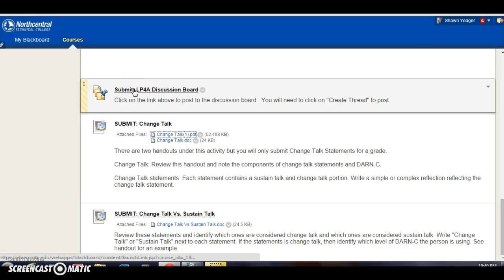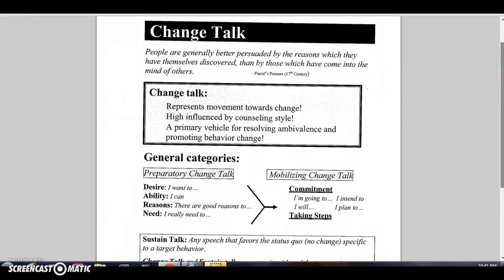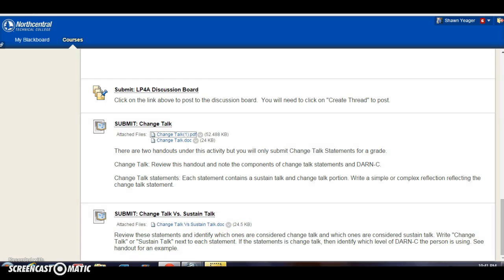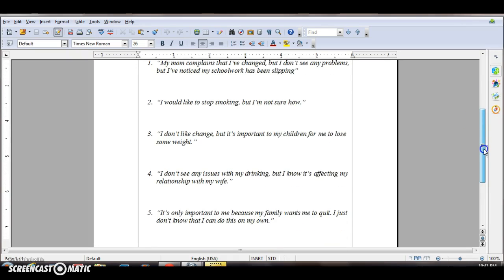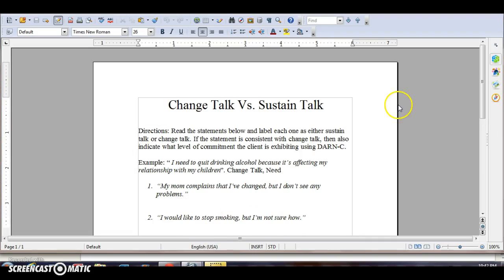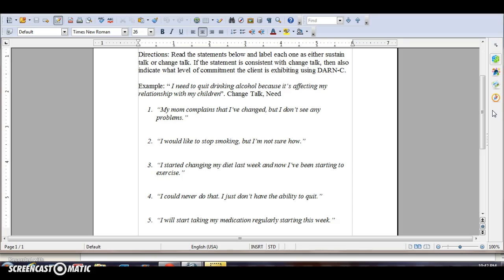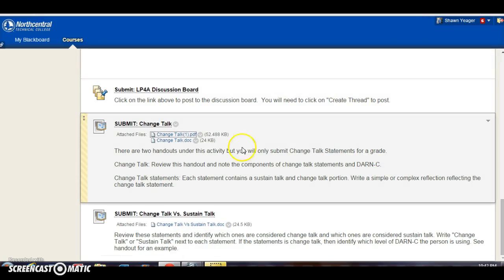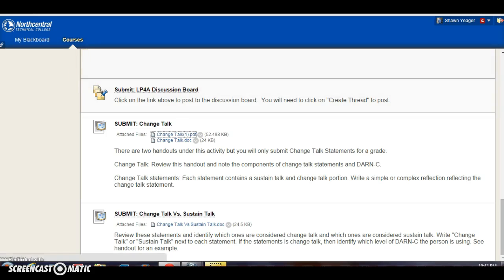LP4A Assignment Explanation